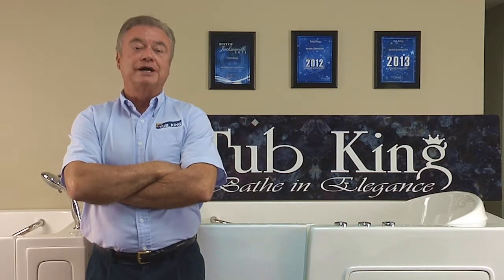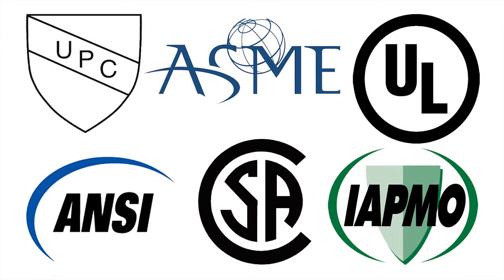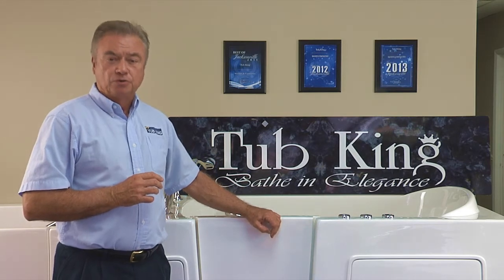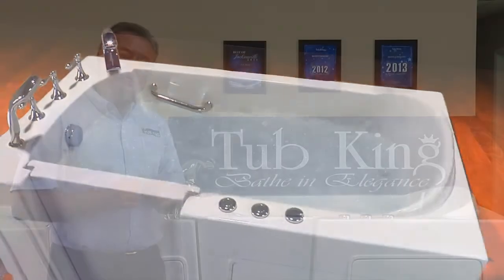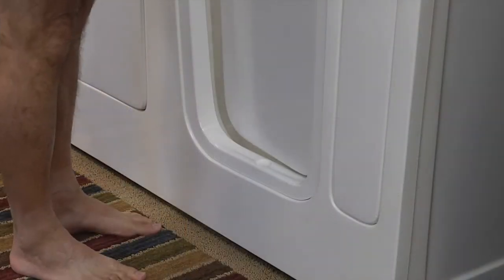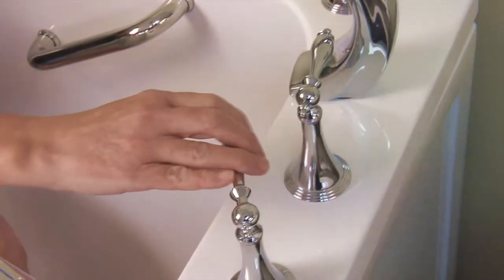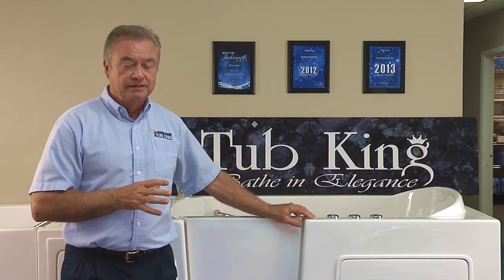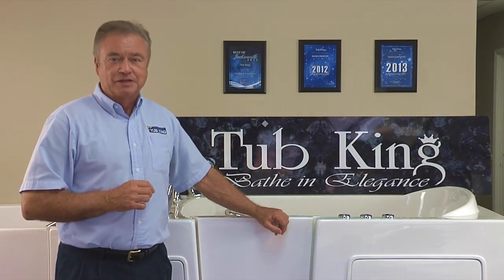Walk-in Tub difference by Tub King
Have you ever wondered if a bathtub could make a difference in your health? What would happen if your age was starting to challenge your mobility or if we're injured and lived alone or wanted more independence? Most people take baths for granted until there is a health related problem that interferes with bathing. More than that, most of us live stressful lives and nothing is more soothing than a hot bath. That being said, choosing the right bathtub can make all the difference.